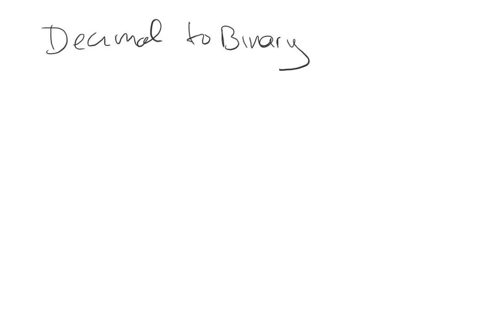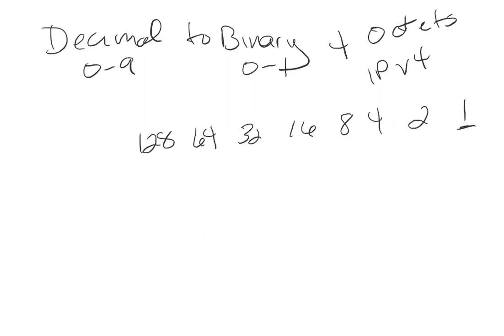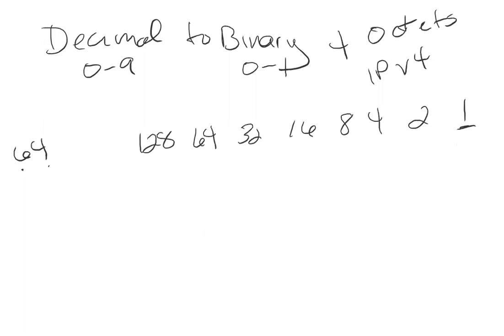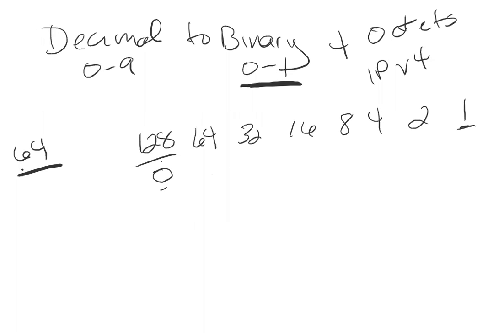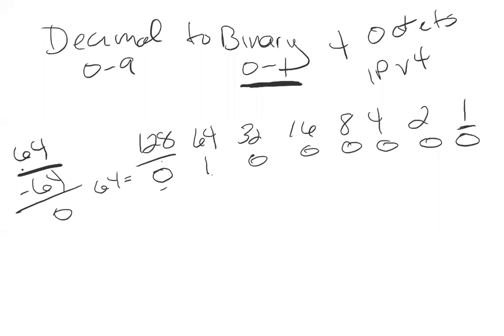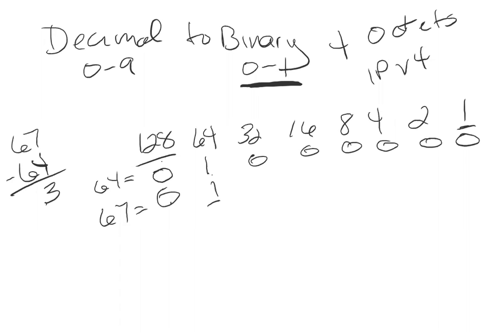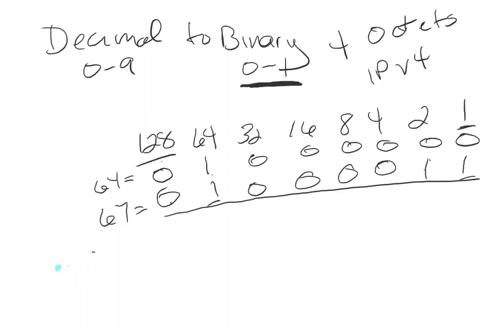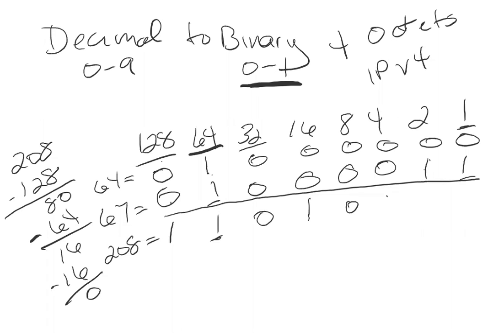Convert decimal to binary